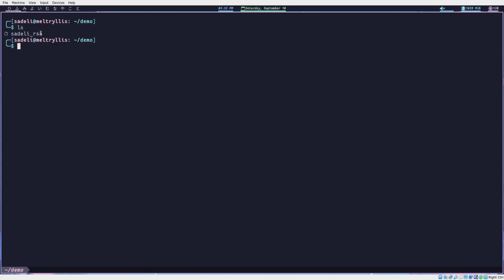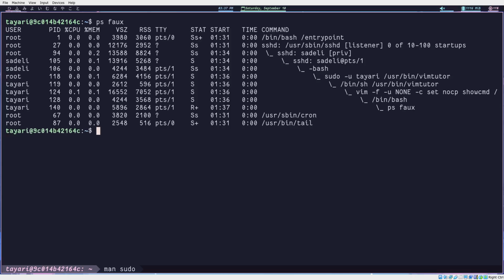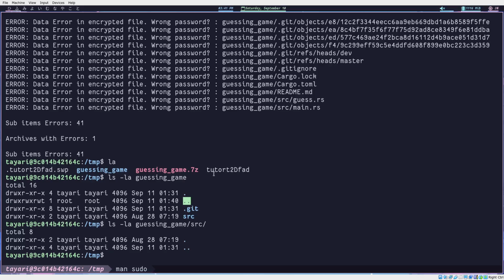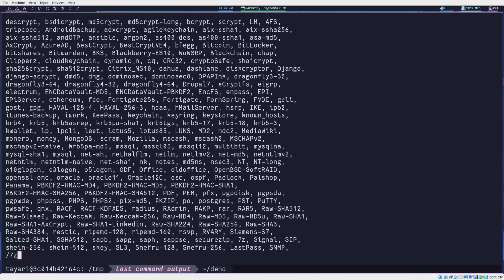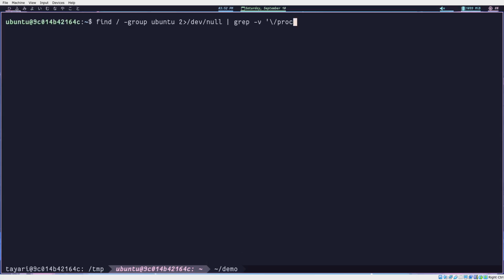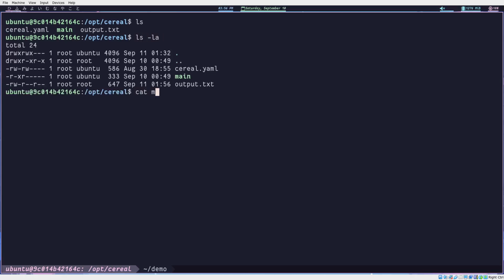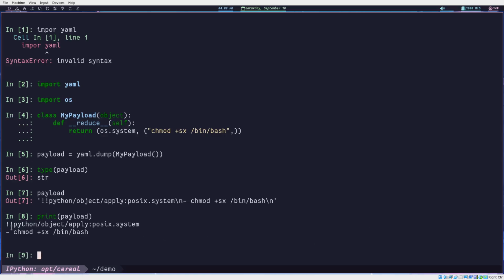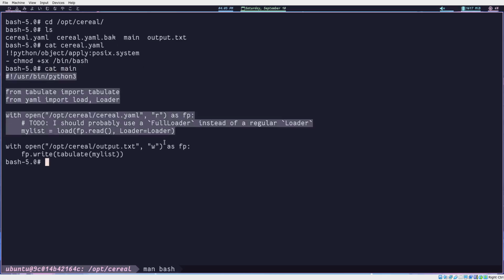PrivEsc Challenge Walkthrough - Sept 2022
DevilSec Linux privesc challenge walk-through by Sadeli.
02:31 sadeli.flag
02:56 tayari.flag
06:54 ubuntu.flag
18:17 root.flag